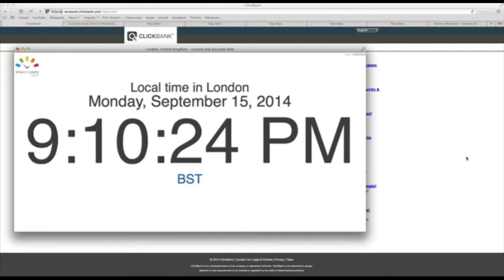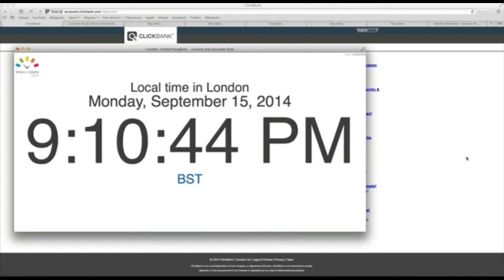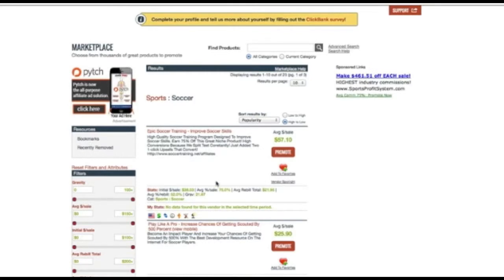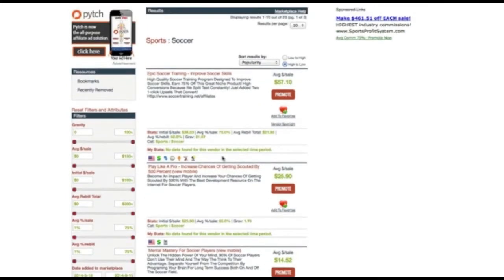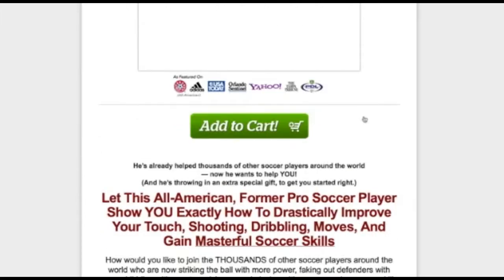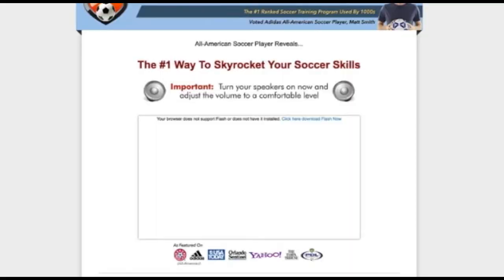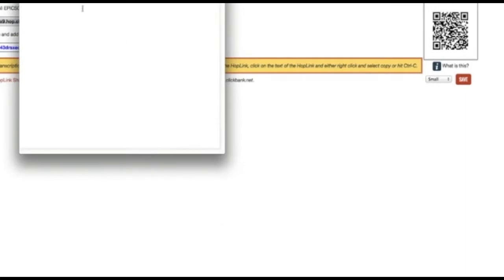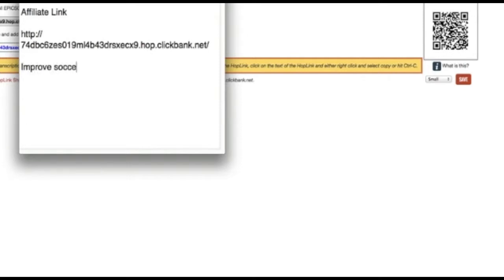Really Good Commissions Review - VVX commission loophole exposed